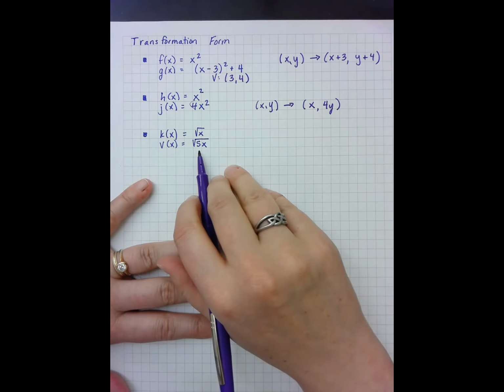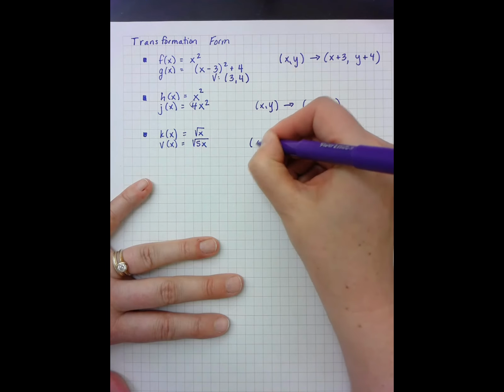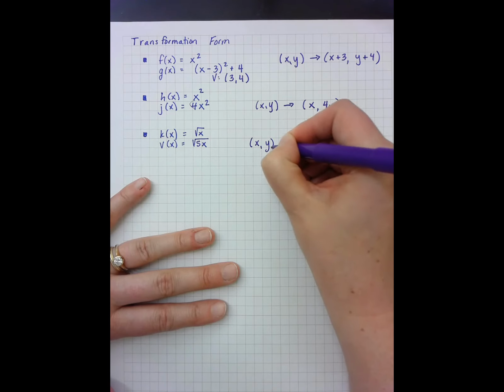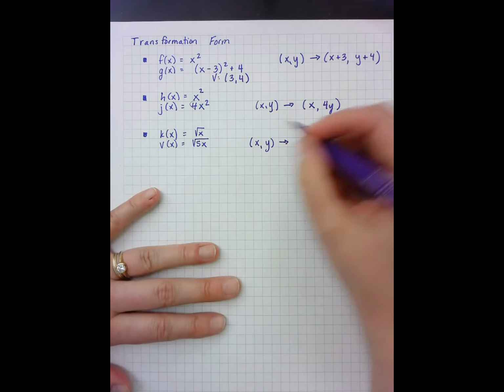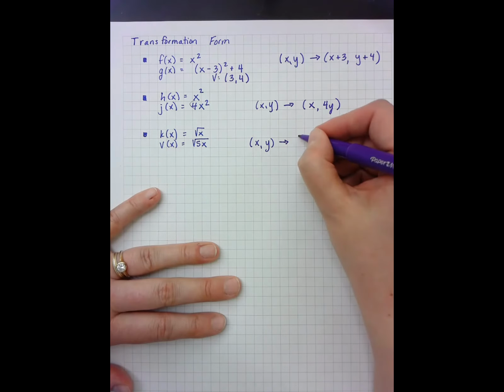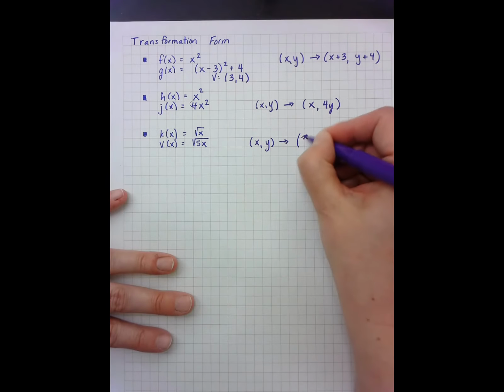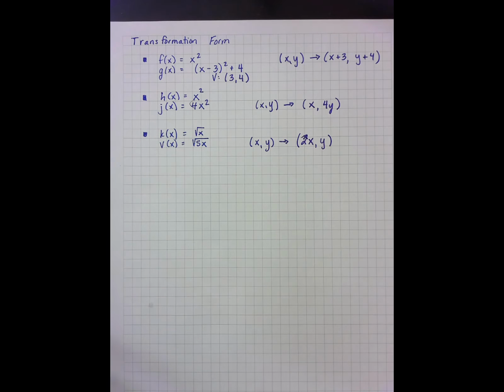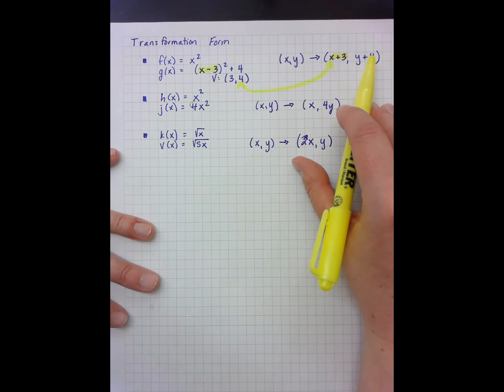Math 3 - Module 8.1 Transformational Forms of Functions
0:02 Introduction
0:20 Example 1
1:15 Example 2
1:35 Example 3
Note: Module 8 previously was module 7. This video refers to lesson 7.1, which is now lesson 8.1.